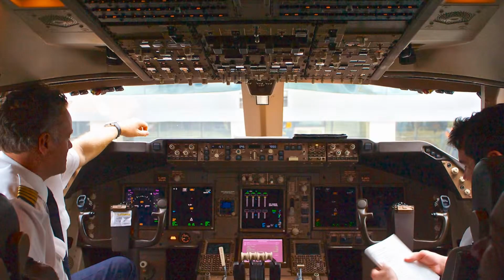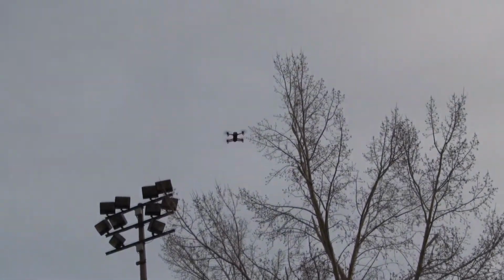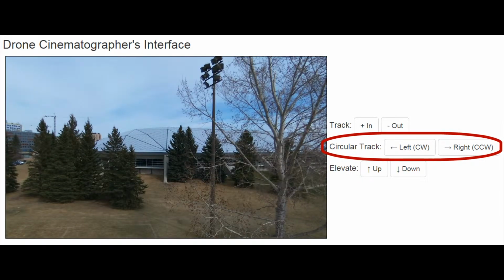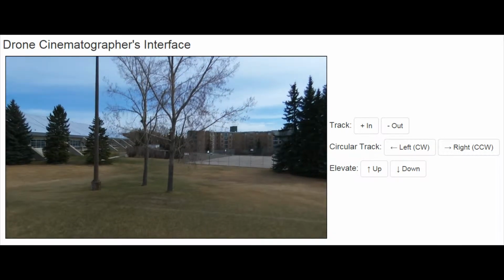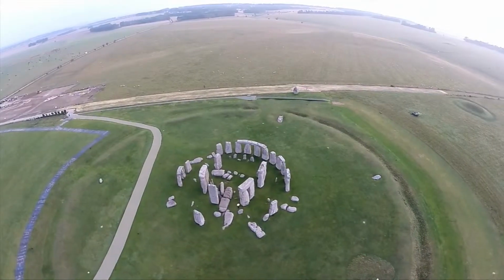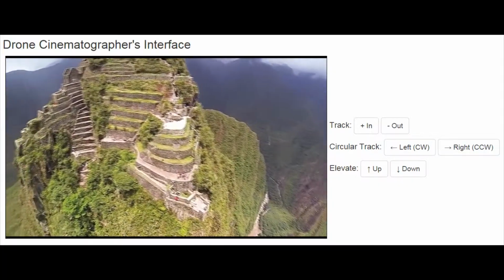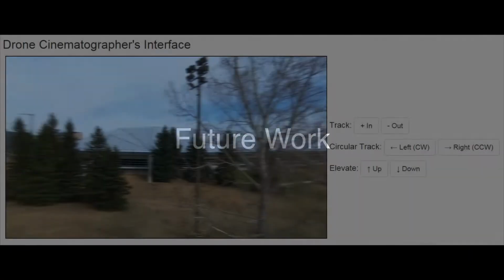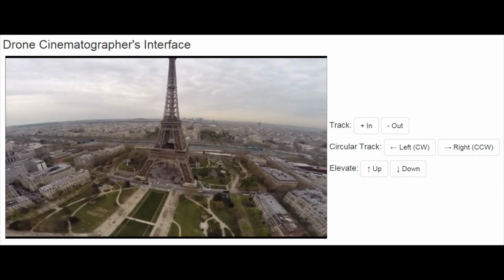A Cinematographer's Interface for Piloting a Drone